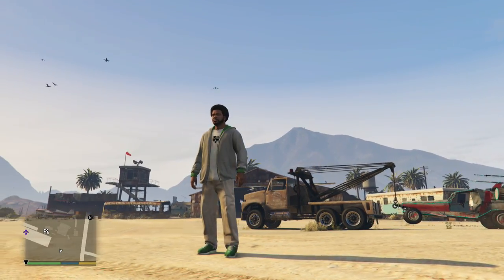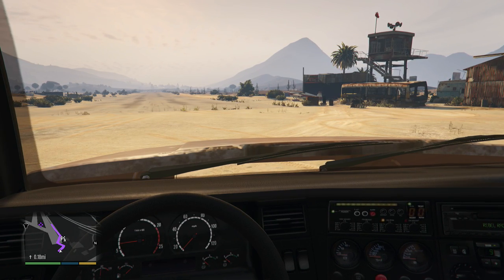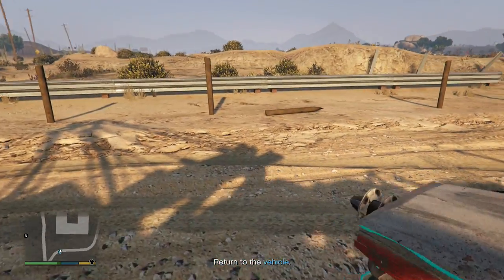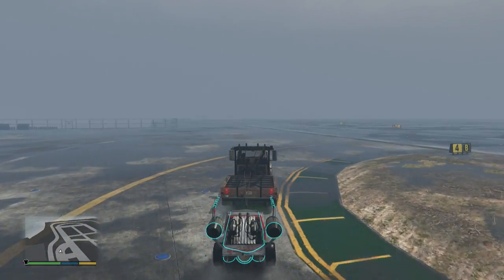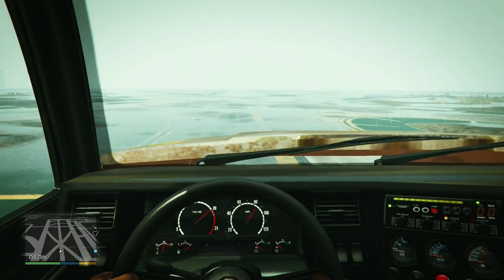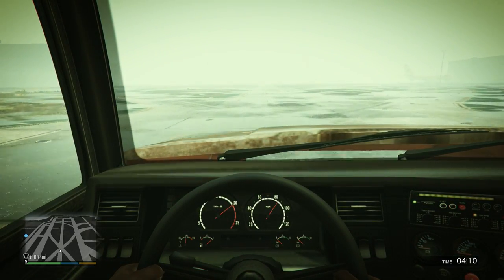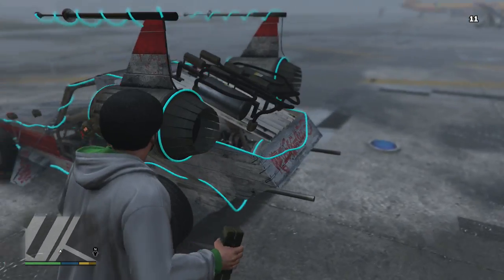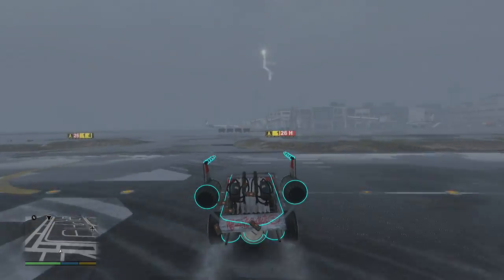Space Docker DeLorean Confirmed 88 MPH! - GTA 5 Jetpack / Chiliad Mystery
The Space Docker is seemingly the only vehicle in GTA 5 without a speedometer! So we grab a tow truck and use Franklin's special ability to get the DeLorean like vehicle to 88 MPH!